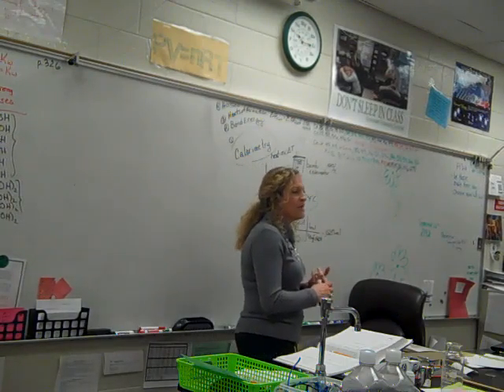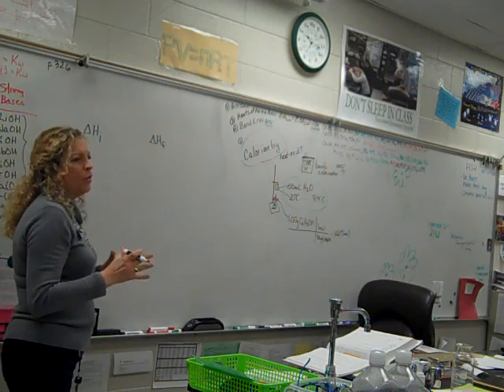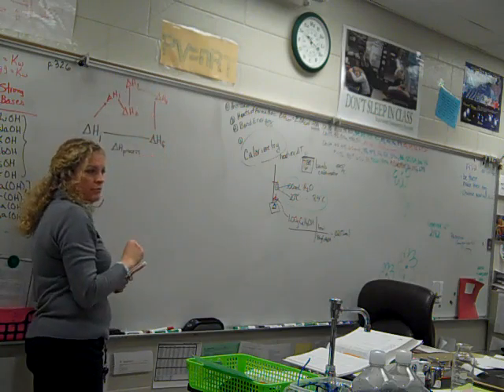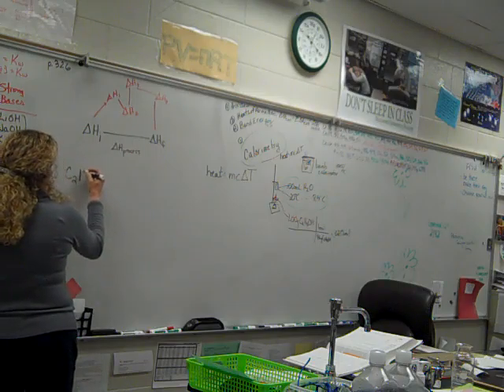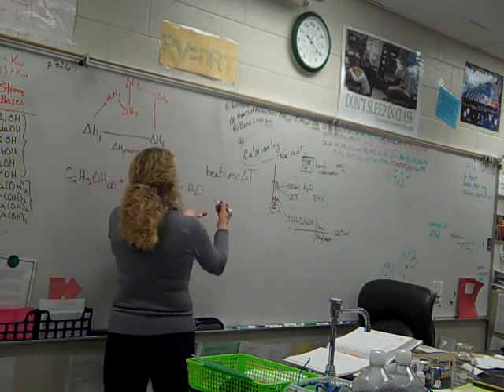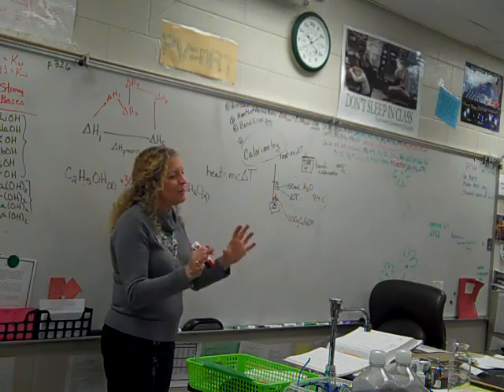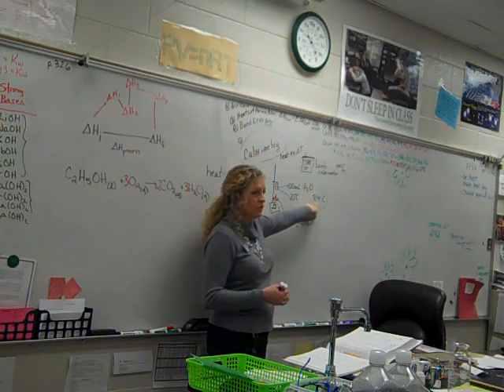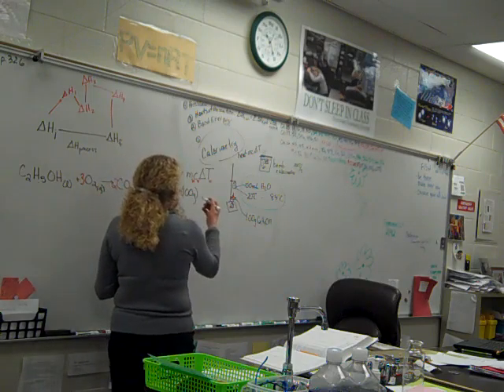Thermo with H, S, and G (1 of 8) 10 min